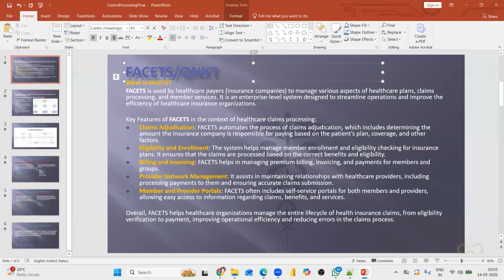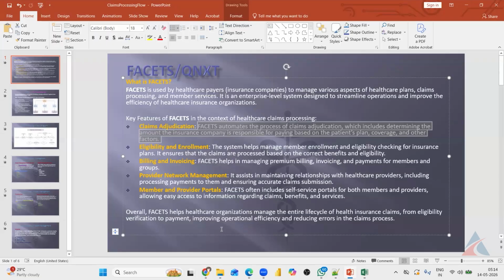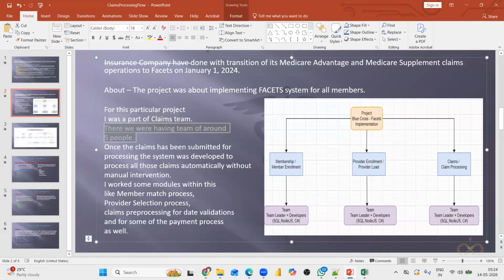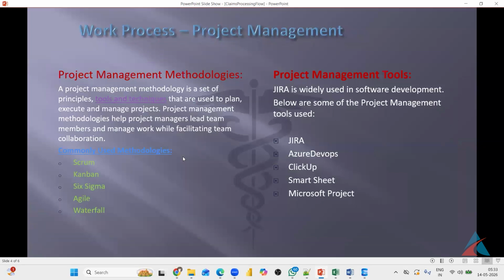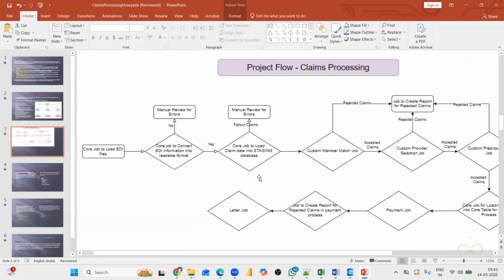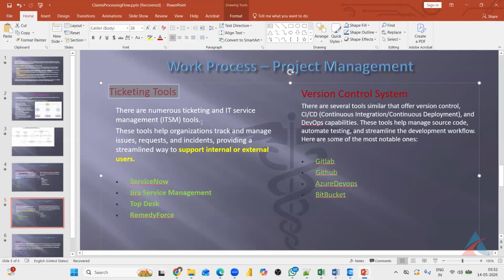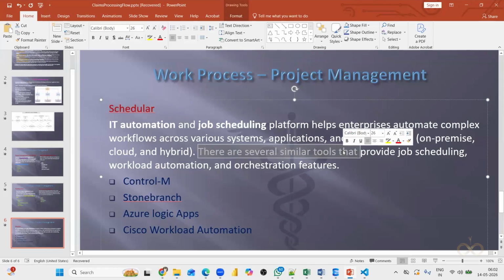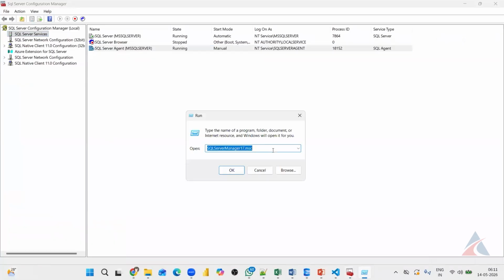Understanding Facets in SQL: Designing Efficient Search Systems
🚀 Introduction
Get ready to dive into the world of SQL querying with our latest video on Facets! 🤔 In this video, we'll show you how to extract relevant data from large datasets using Facets.

- Understand what Facets are and how they work- Learn to filter data based on multiple conditions using Facets- Practice using Facets in SQL queries for efficient data extraction

Facets are a powerful feature in SQL that allows you to extract specific data from large datasets by applying multiple conditions. By using Facets, you can filter out irrelevant data and get the exact information you need.

In today's data-driven world, being able to extract relevant data efficiently is crucial for making informed decisions. With Facets, you can optimize your SQL queries and get the most out of your data.

Zorba softED provides online IT training for learners who want practical IT skills and career-focused learning. Our courses are designed to help you develop the skills you need to succeed in the IT industry.

This video is perfect for anyone looking to improve their SQL skills, including beginners, intermediate learners, and experienced professionals.

🔗 Important Links